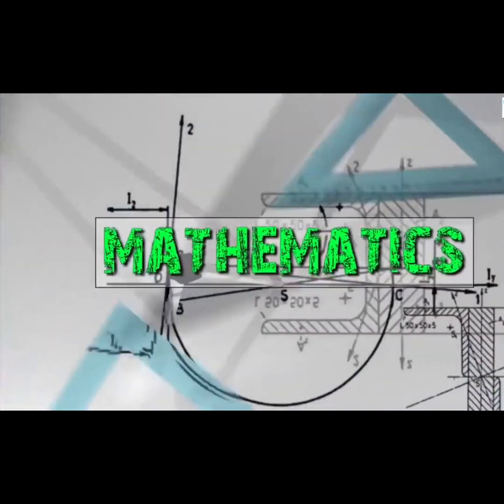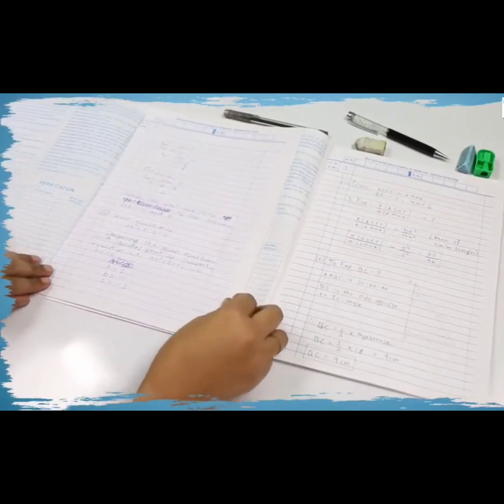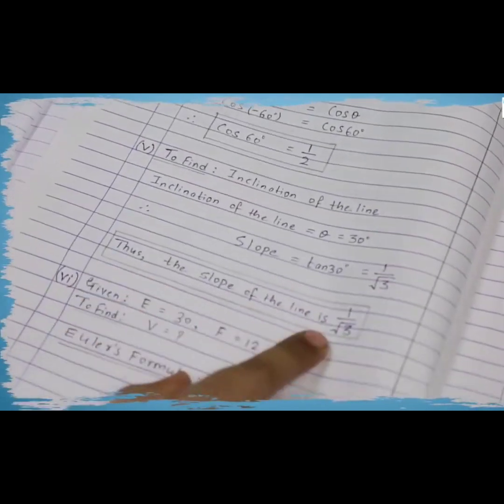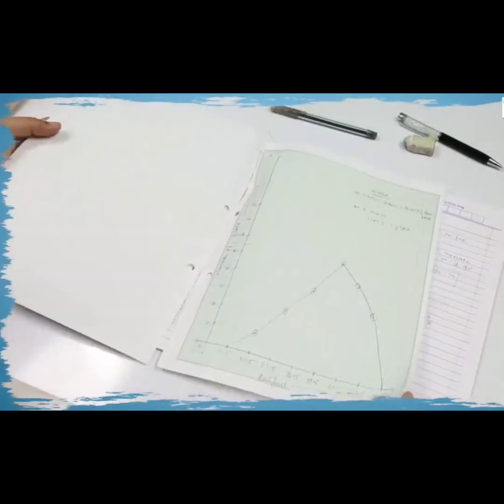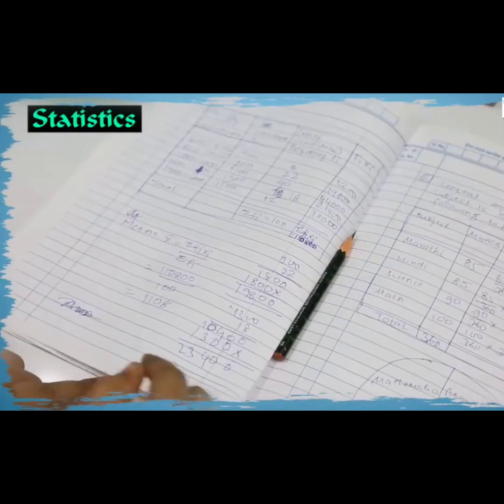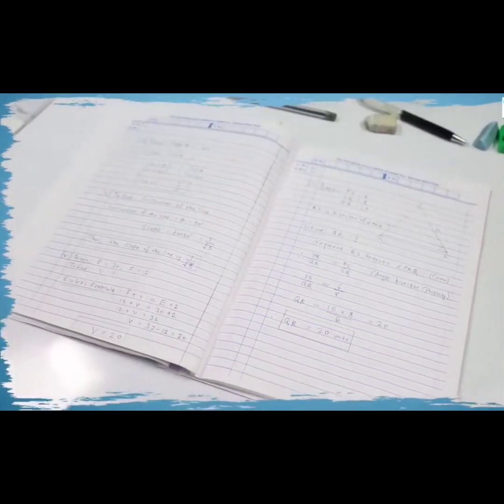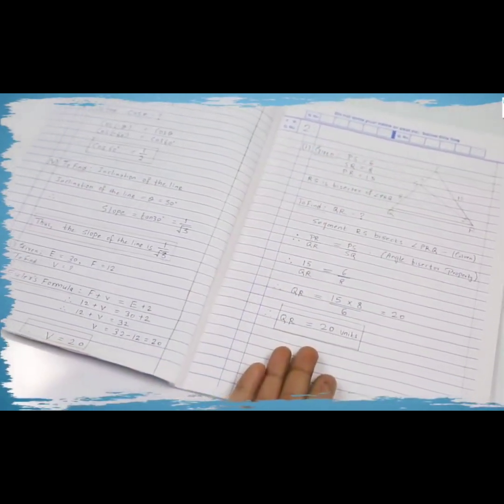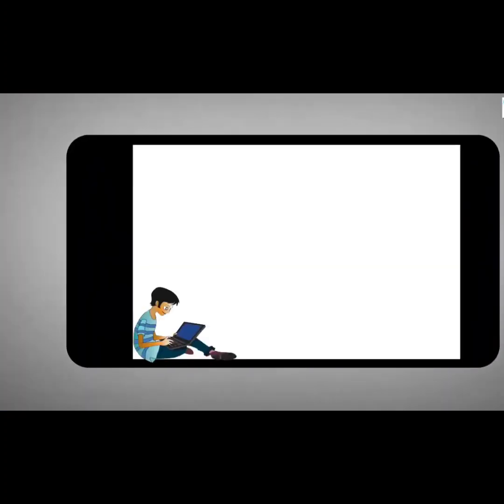( Class 10 & 12 )Secrets to Acing Your Math Board Exams Revealed!